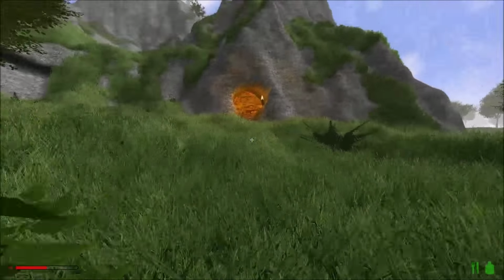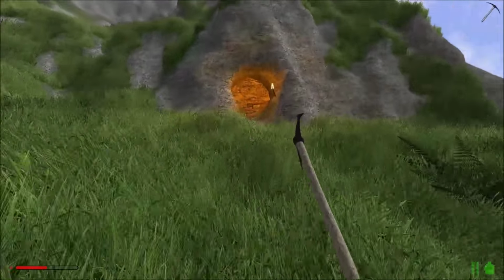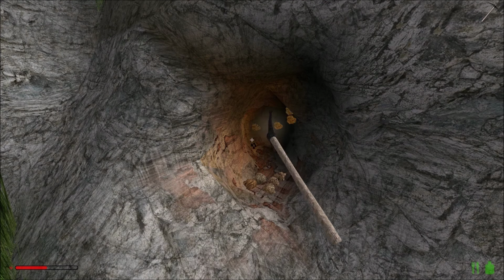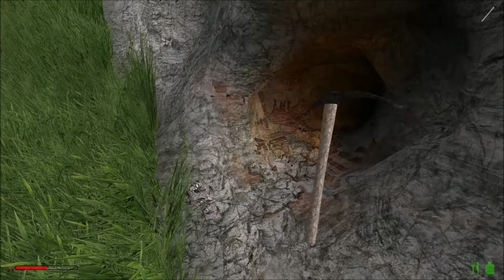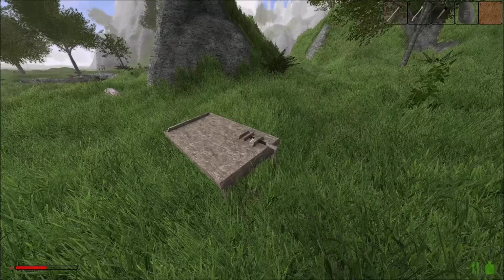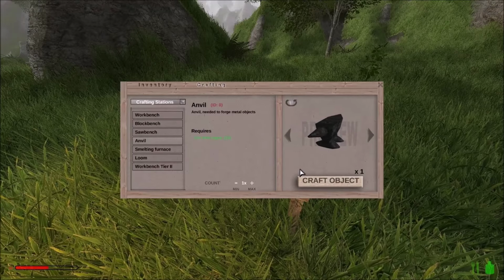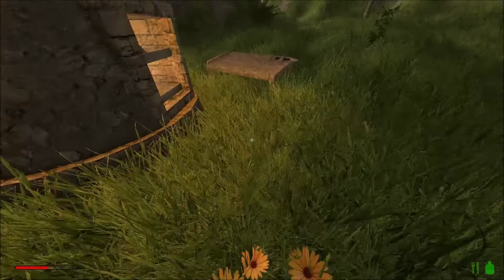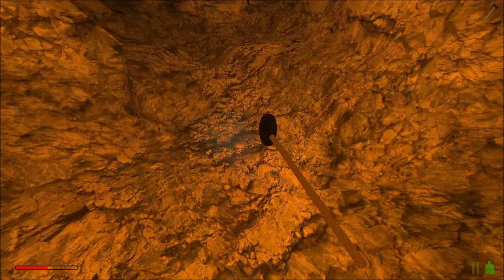Rising World: The Quest for Iron - EP2 (Gameplay)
This is episode 2 of my Rising World gameplay series.  In this episode I spend more time than should be necessary looking for iron in the mountains.